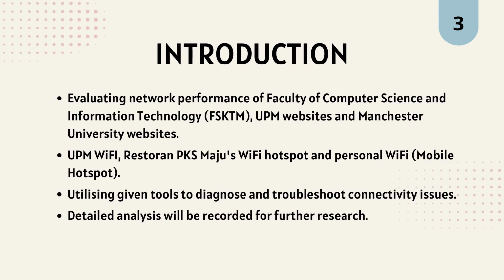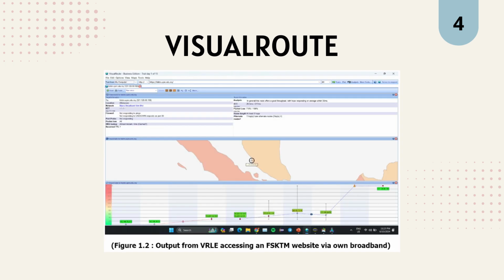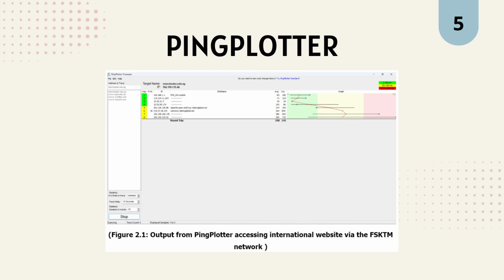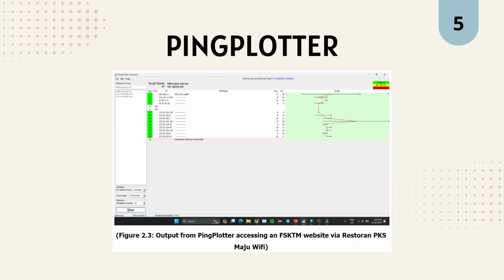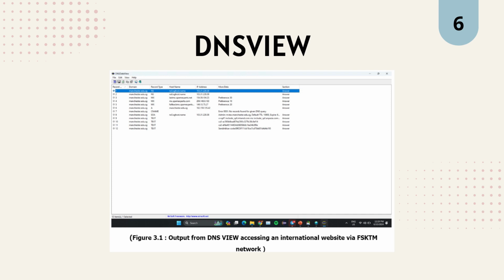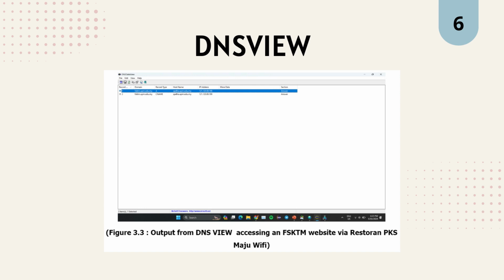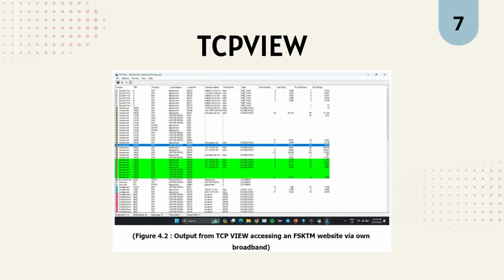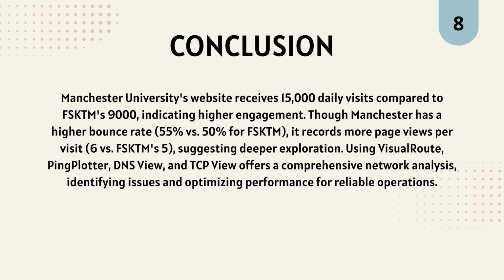NETWORK TOOLS PROJECT | CNS3200 (GROUP3)